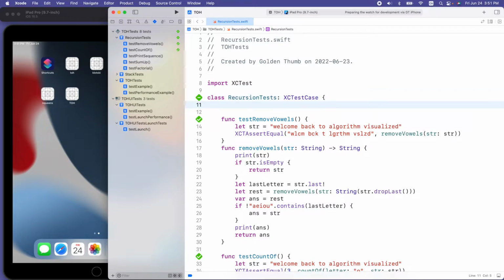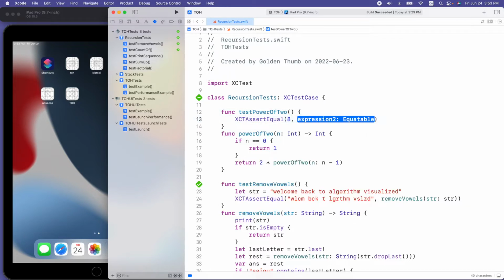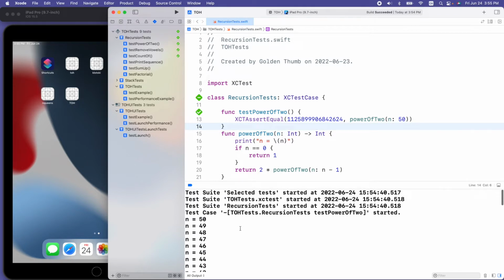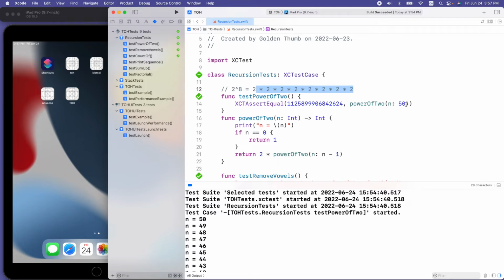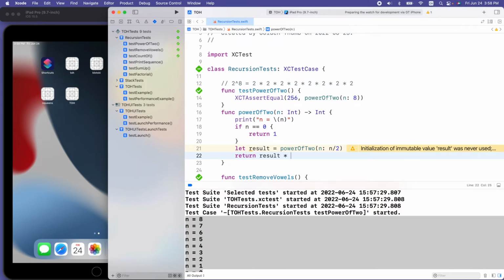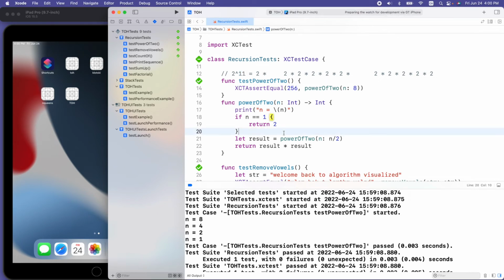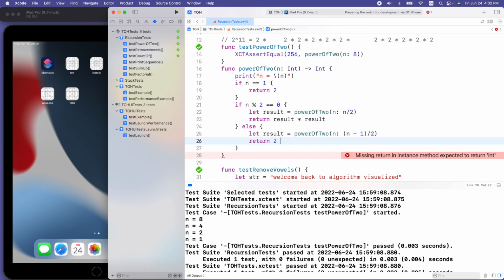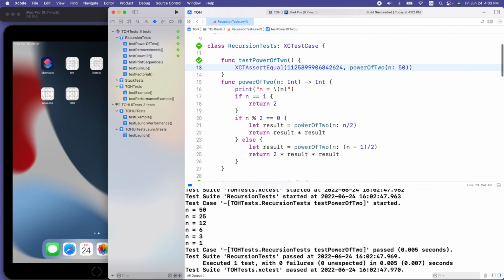AV016: 2^n in Swift recursively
We use divide-and-conquer strategy to improve the performance.